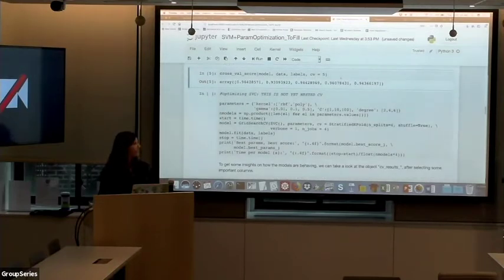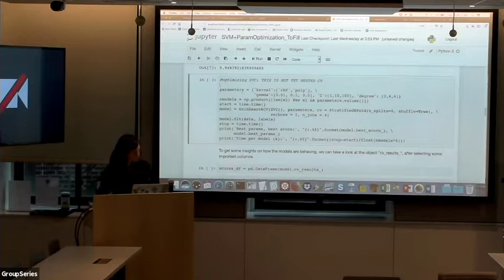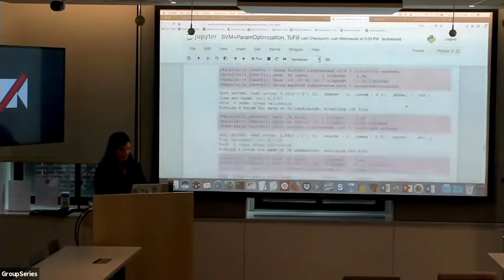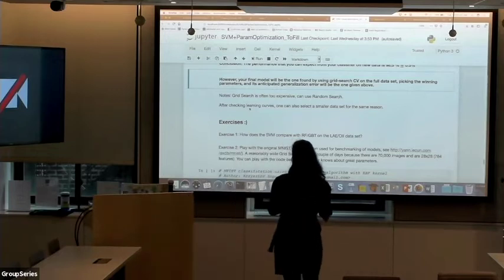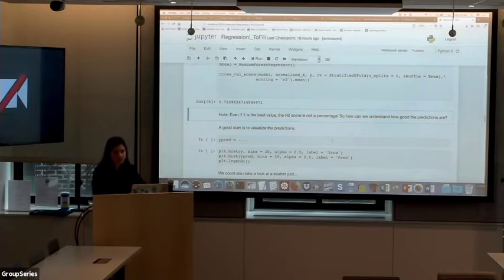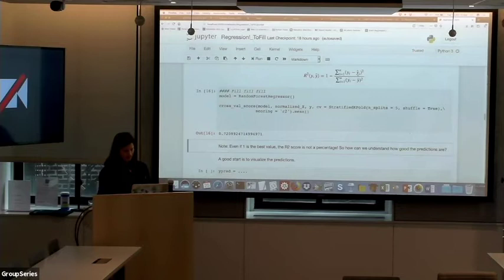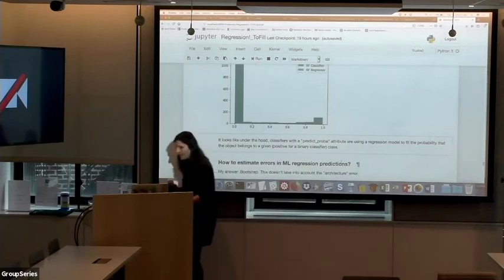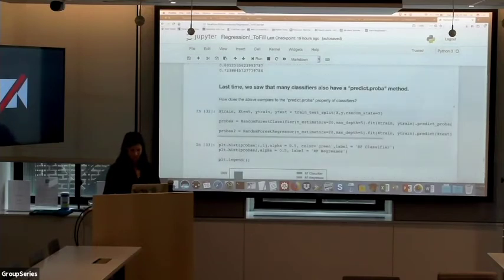Machine Learning Summer School (June 25, 2019)